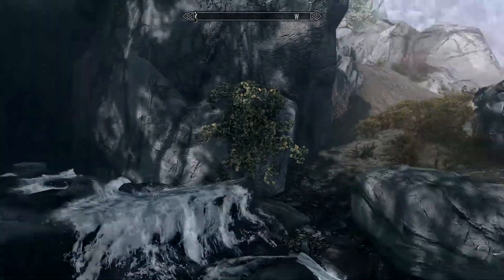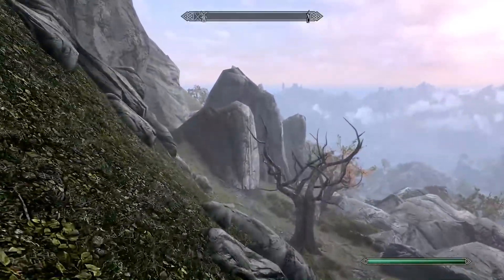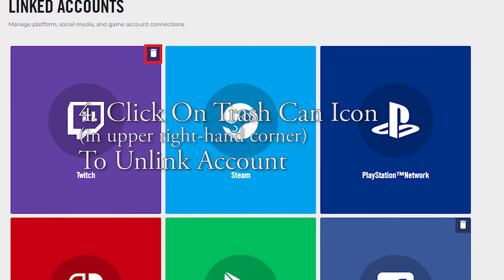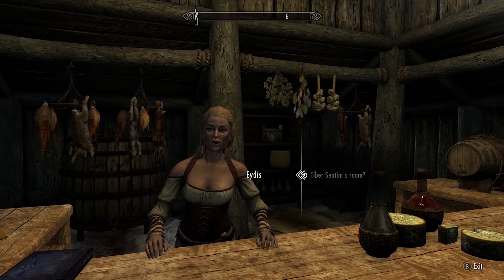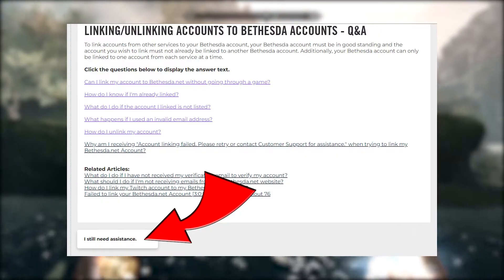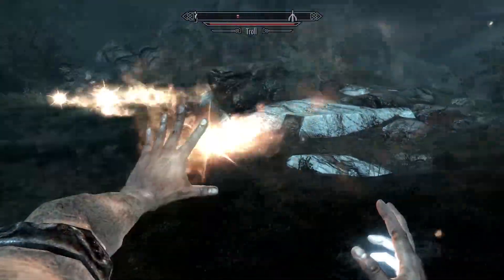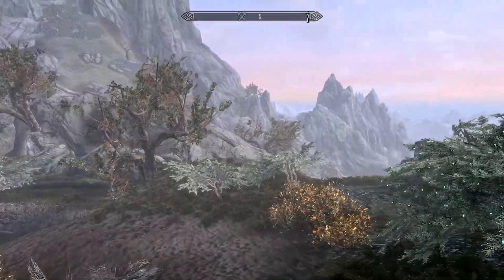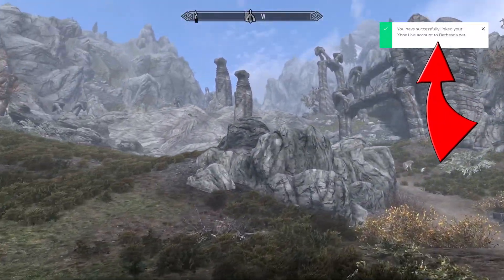Account Linking Tutorial - "Your Account Does Not Match the Account Linked to this Bethesda Account"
Bethesda Account Linking Tutorial or Guide:

1. Close Out of All Games & Apps

2. Sign In at bethesda.net

4. Unlink Your Account by Clicking on the Trashcan Icon

Click bethesda.net Icon
Click Account
Click Account Linking Issue
Scroll Down and Click "I still need assistance."
Click "I linked to the wrong account."
Scroll down and click "Continue to Submit Ticket"

7. Click on the Box to Link Your Account